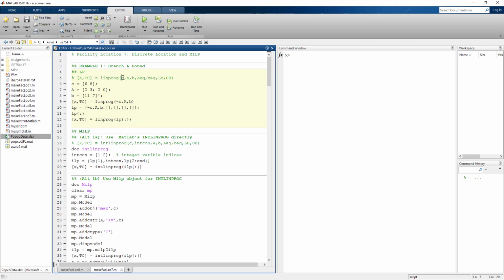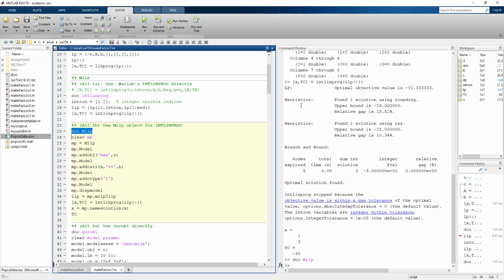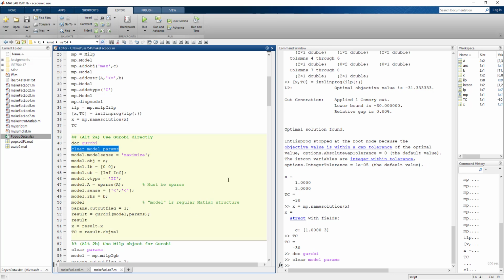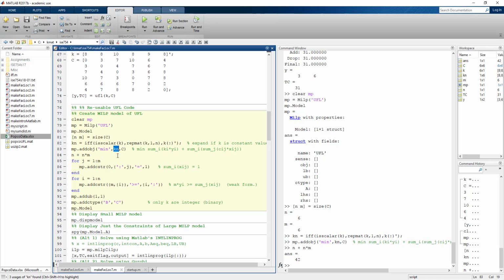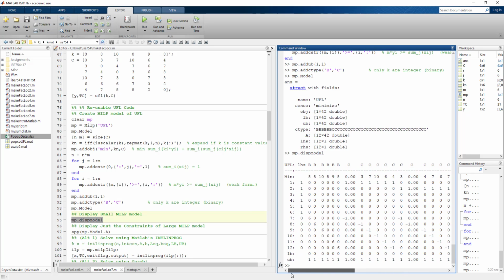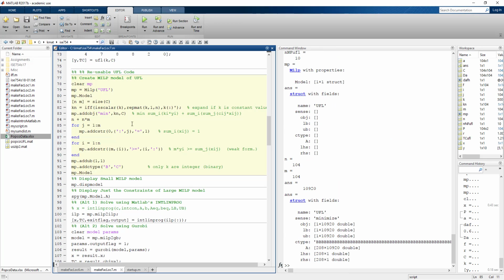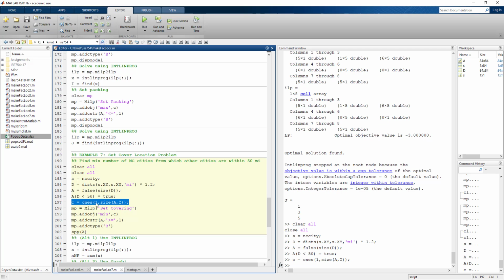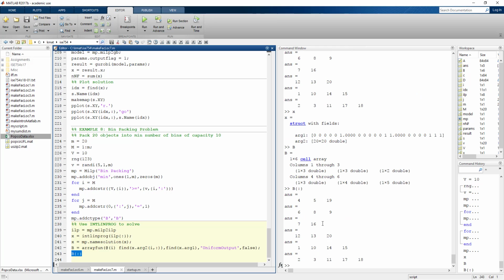Facility Location 7: Discrete Location and MILP